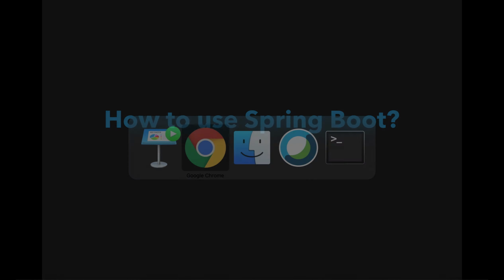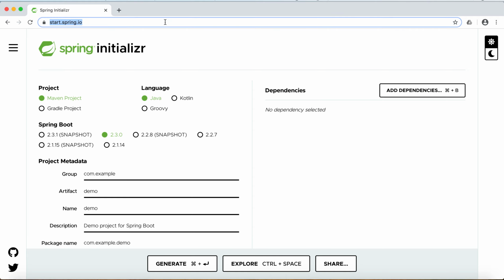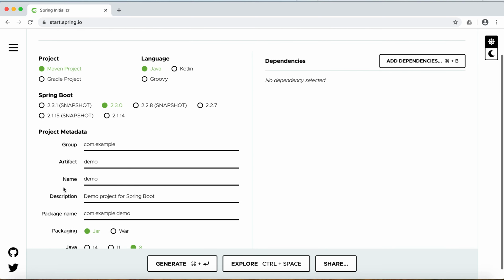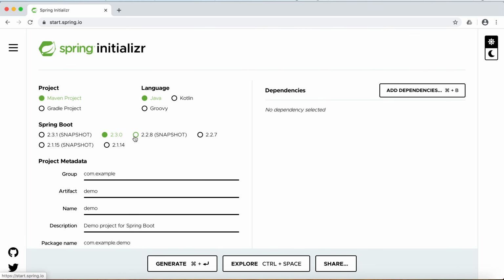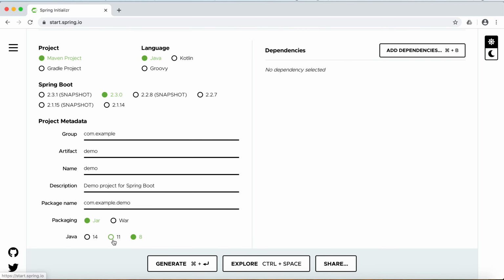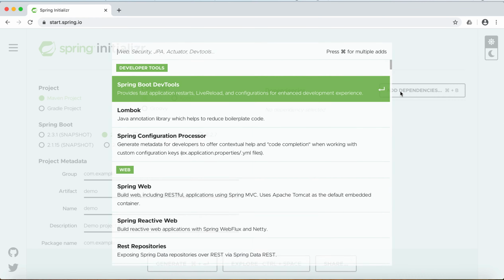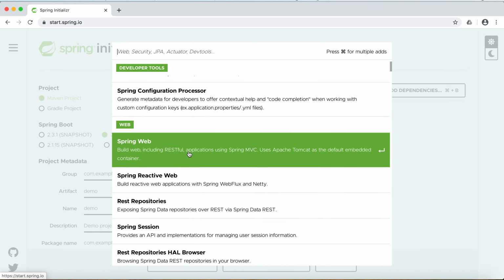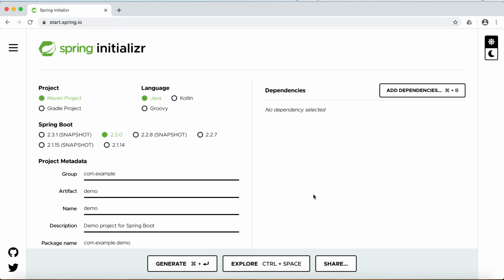Introduction to Spring Boot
Welcome to TechstackIO. A place where you can enhance your technical skills and become more confident in IT industry. This channels provides good content on Java, Spring, Spring Boot, Microservices, Full Stack, Cloud-Native etc